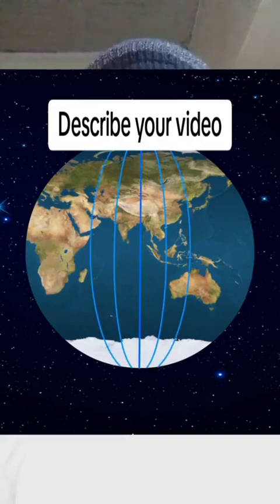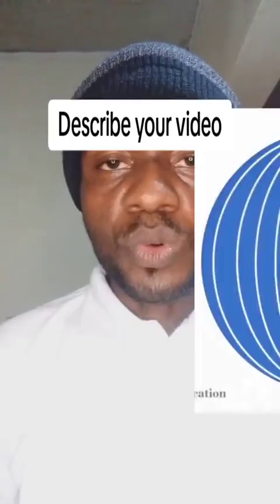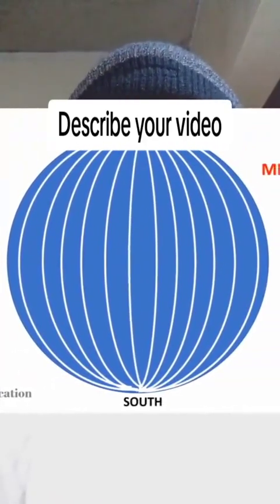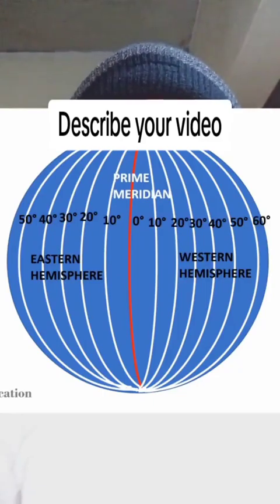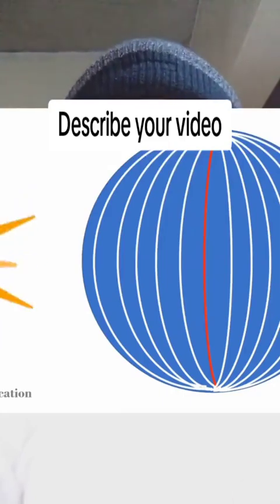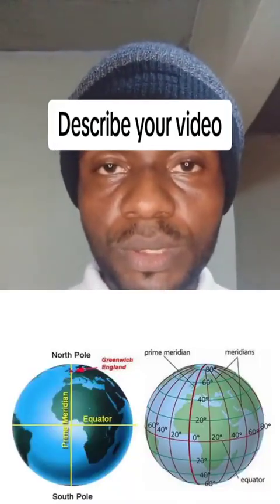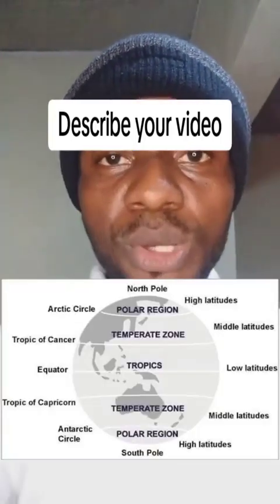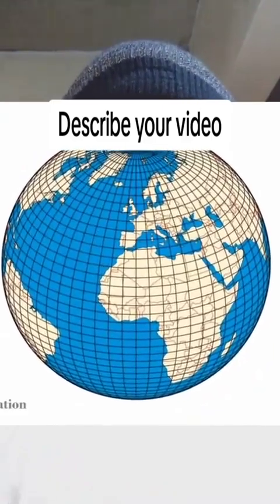Longitude and Latitude